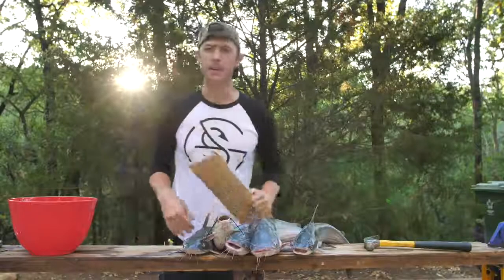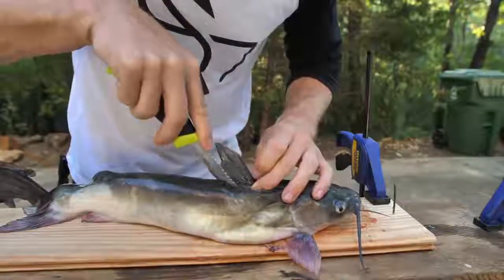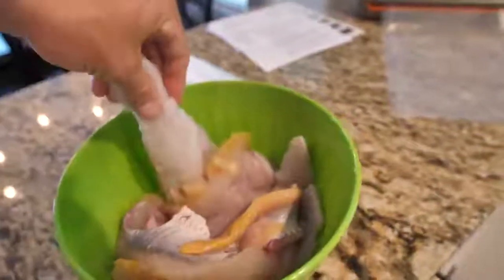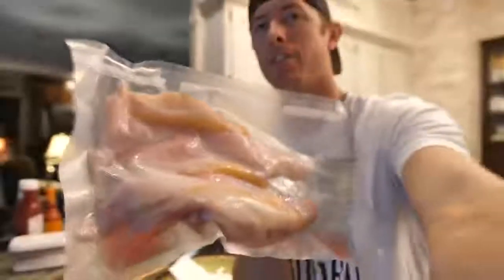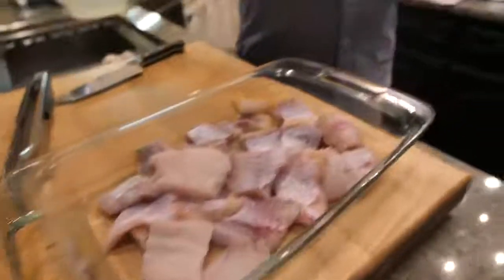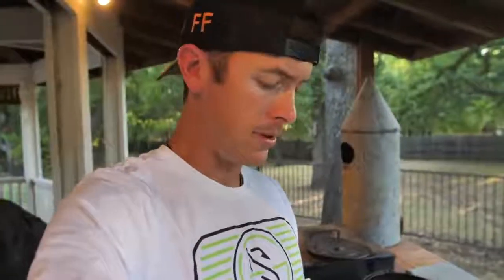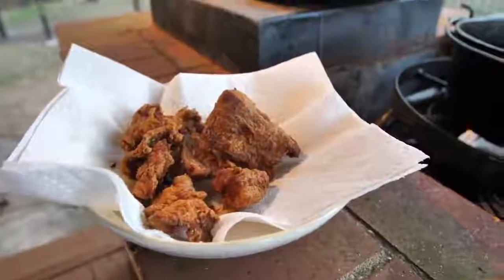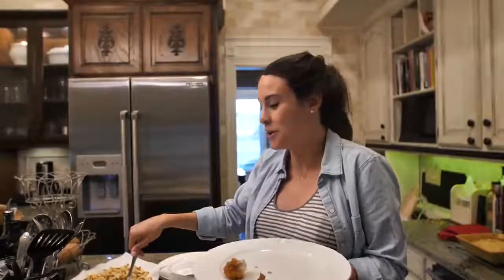How to Clean and Cooktasty and Delicious Catfish கட்மீண் சமைக்கும் முரை